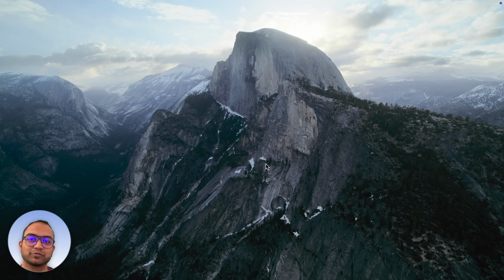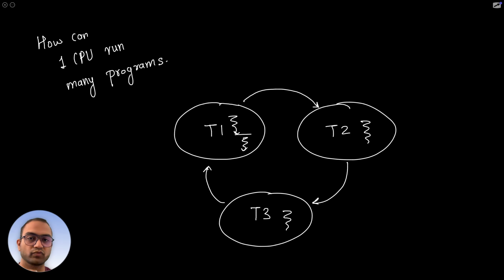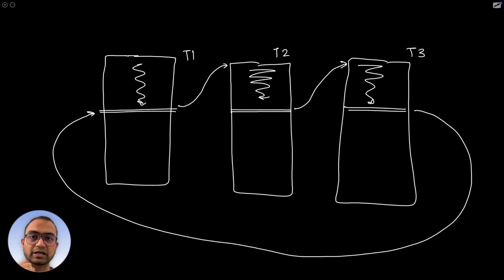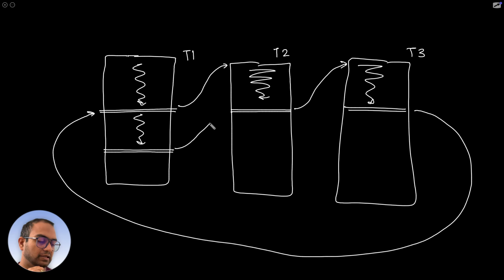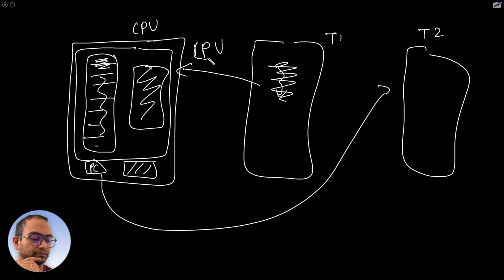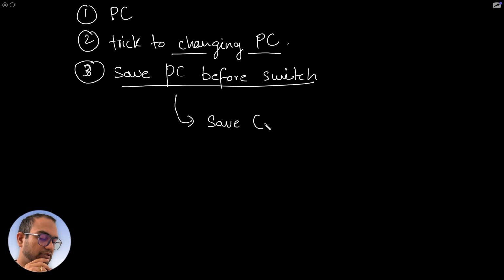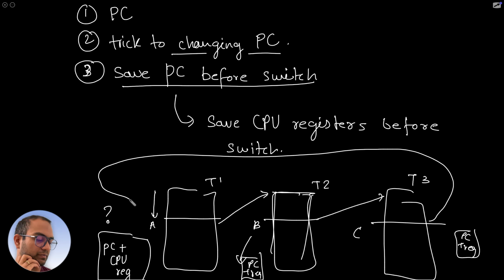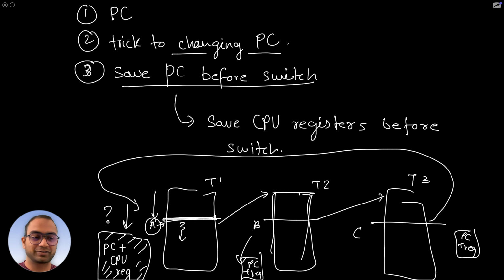S4L1. How can Single CPU run multiple processes? | ARM Cortex-M Assembly Programming